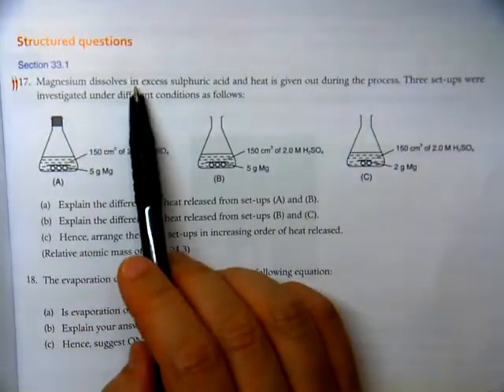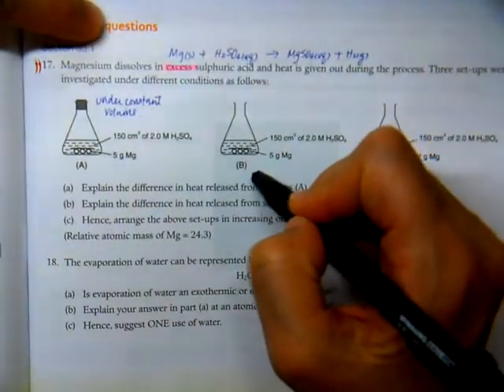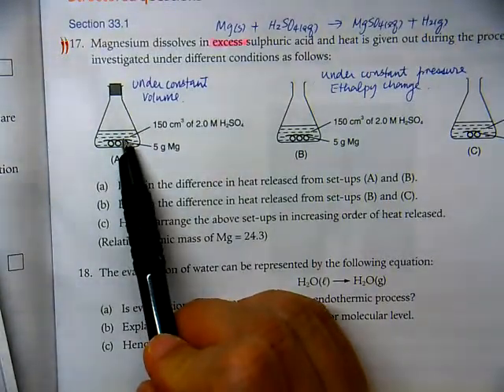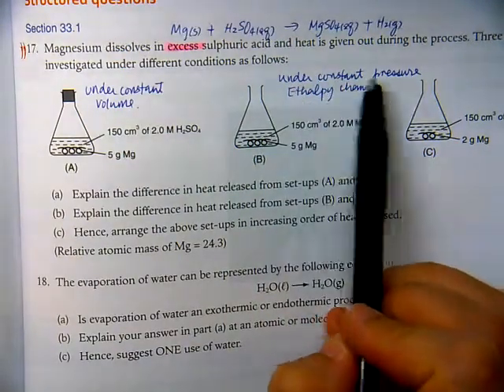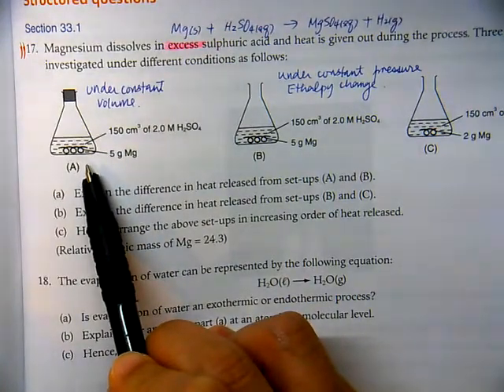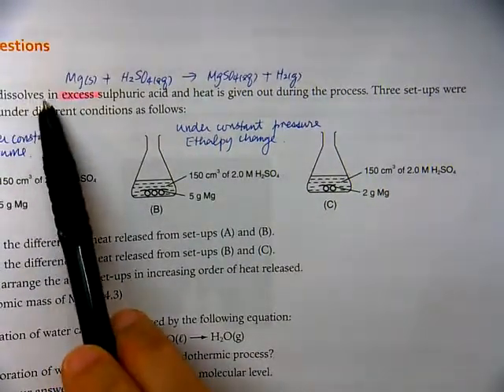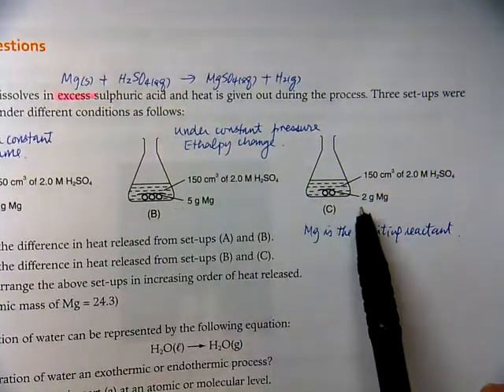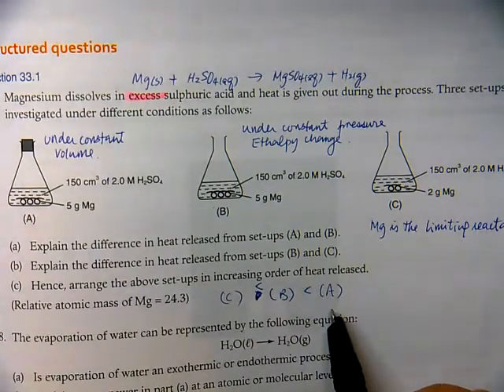3 Chapter33 energetics Q17 part3